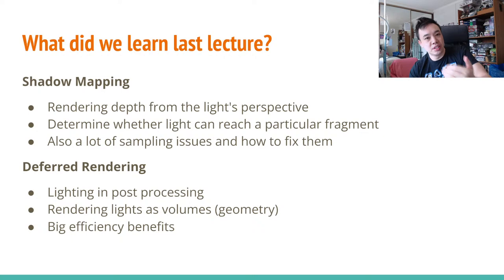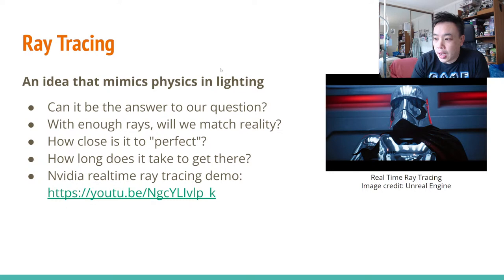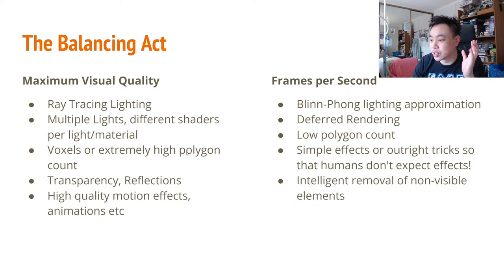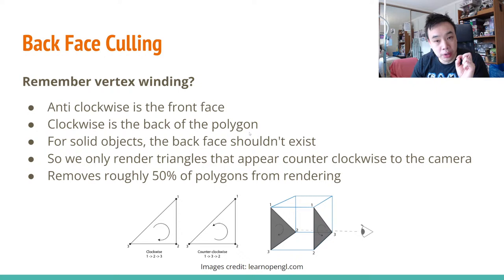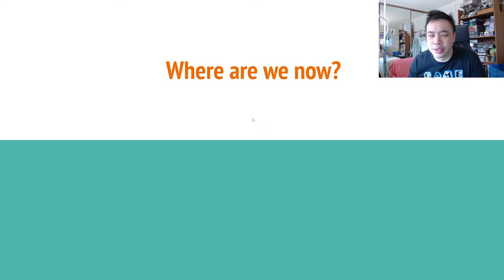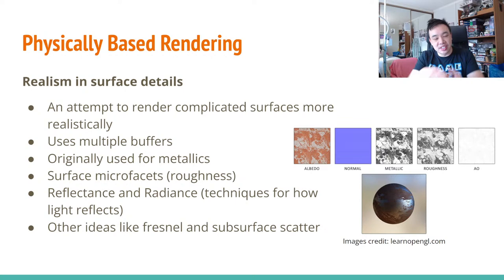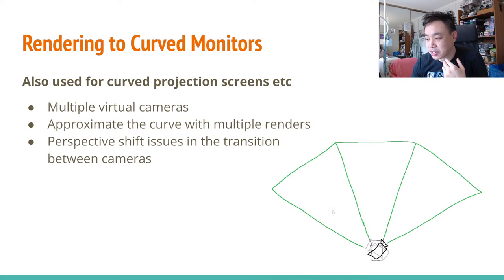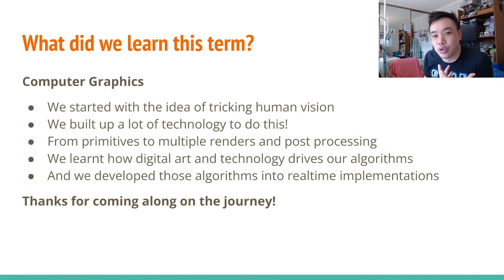COMP3421/9415 Computer Graphics Term 3 2021 Lecture 18 (Final Lecture)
The Final Lecture!

Well, here we are at the end of the course. We're going to talk a little bit about optimisation in Graphics, a topic that's really been part of the entire course, but hasn't had specific coverage. Then we're going to wrap up the course with a bit of a look at how far we've come but also thinking about how much further there is to go if you want to push further into the possibilities with graphics.